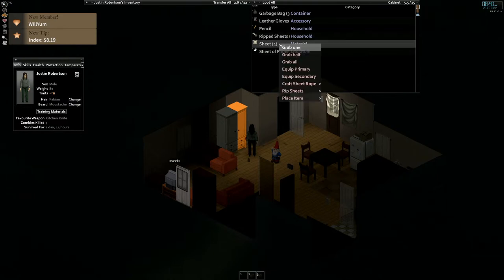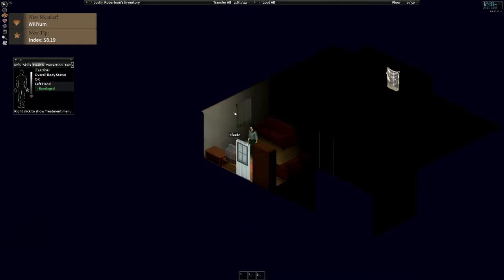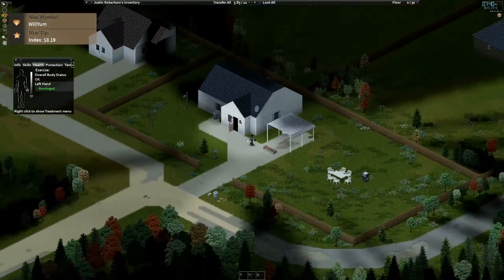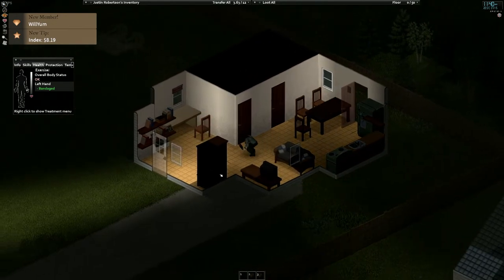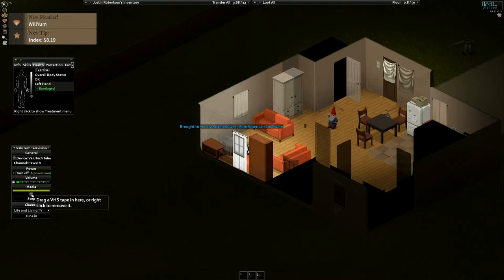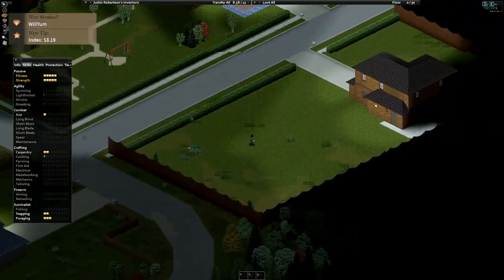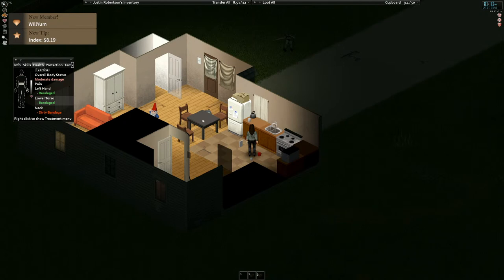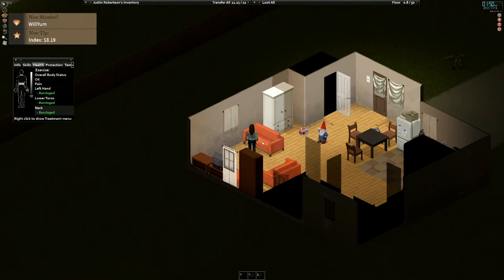This game is addicting, staying alive is a challenge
Project Zomboid is the ultimate in zombie survival. Alone or in MP: you loot, build, craft, fight, farm and fish in a struggle to survive. A hardcore RPG skillset, a vast map, massively customisable sandbox and a cute tutorial raccoon await the unwary.  All it takes is a bite..

Handmade Merch!

Skippy3
Sault Ste Marie On
P6A6W6

Gaming Pc:
Intel Core i7 10th Gen 10700KF Comet Lake 3.80GHz
ASUS PRIME Z490-P
EVGA GeForce RTX 3080 Ti 12GB FTW3
Corsair Dominator Platinum 32 Gb 3200Mhz

Recording / Rendering Machine:
Elgato 4k60pro internal card
G.Skill TridentZ RGB 16GB DDR4 3200MHz